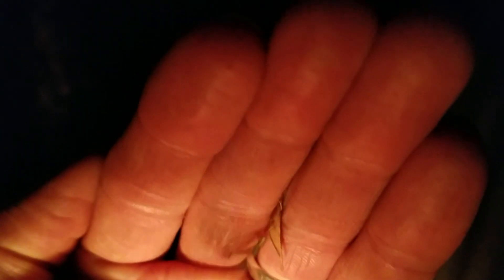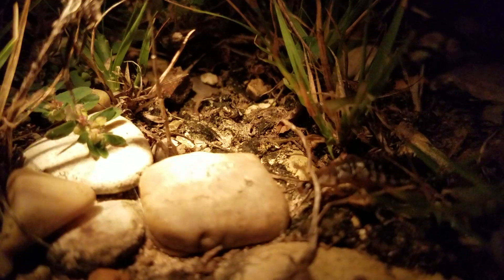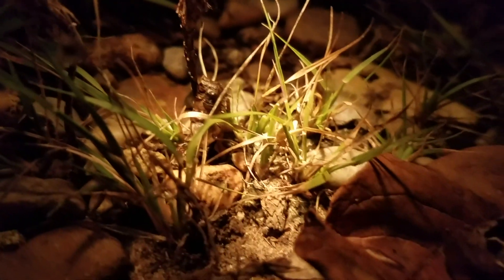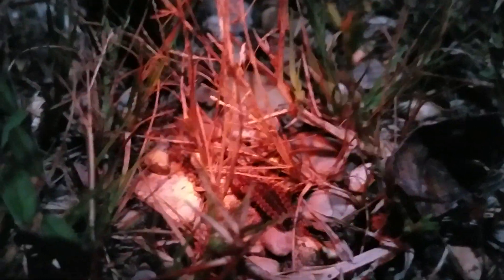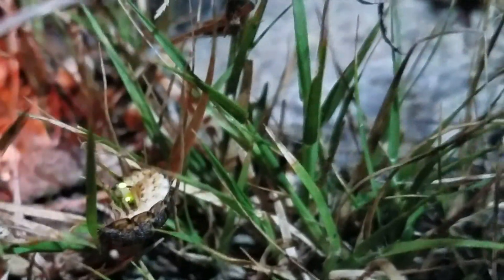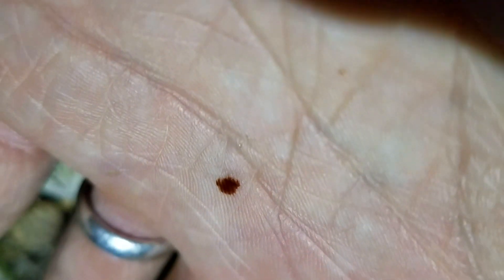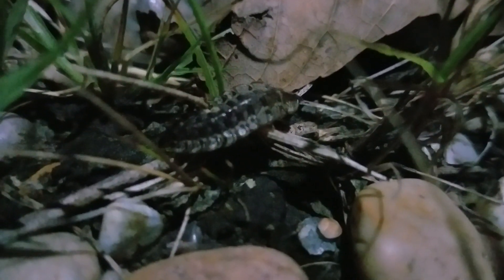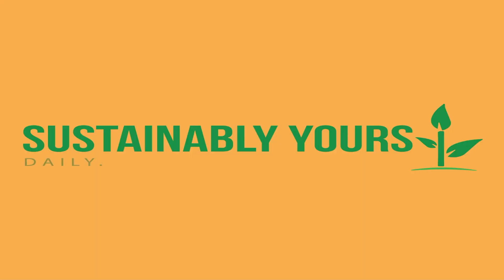Firefly Larva: Learning About Baby Lightening Bugs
Awesome close up video of baby lightening bugs just doing their thing in their natural habitat. I wasn't aware that firefly larvae even exist until I began seeing their faint glow in the grass at night and in the mornings before sunrise. So if you're interested in learning about baby fireflies then check watch as we shine a Backyard Spotlight on Baby Lightening Bugs.